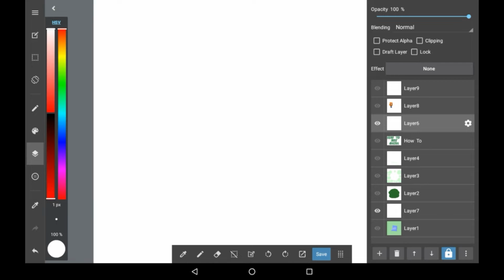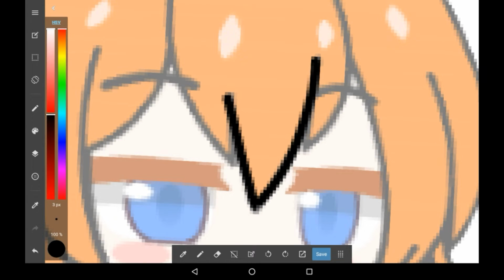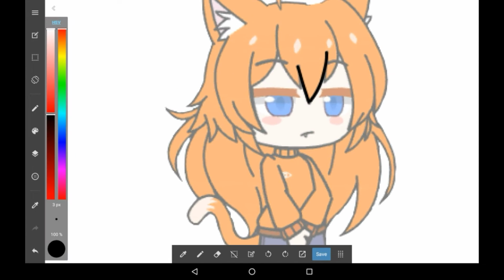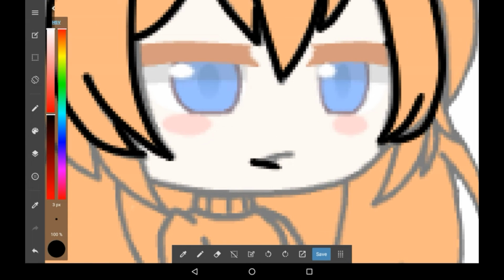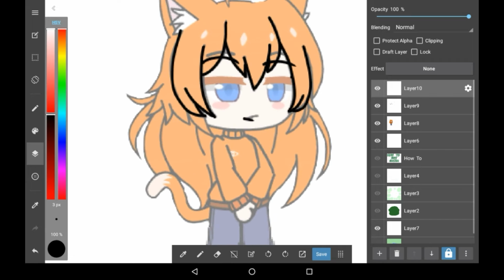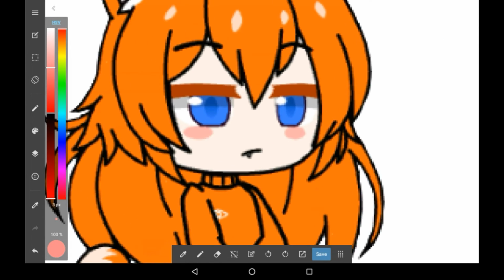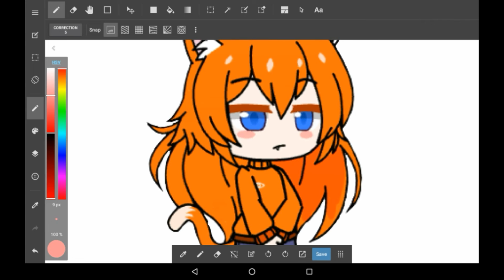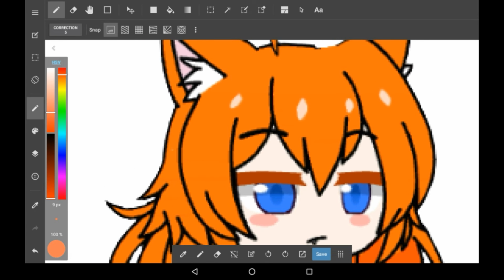How To Edit Gacha In Medibang Paint!!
Heya everyone!! In today's video I'll be showing you how to edit gacha stuff in Medibang!! The layout will be slightly different to iOS devices, but overall it'll work about the same. It's really easy to edit on, and while most use Ibis Paint, this is a super good option too!!

I hope you enjoyed, or found this helpful!! If you did, consider supporting.